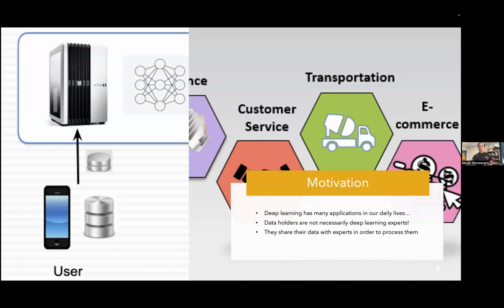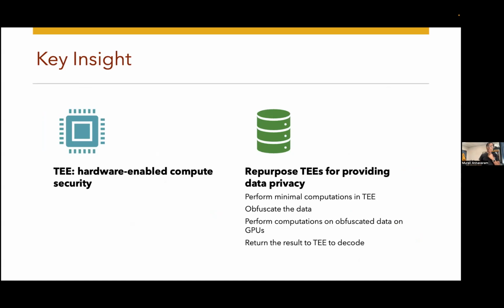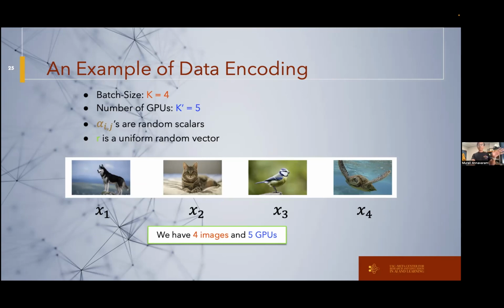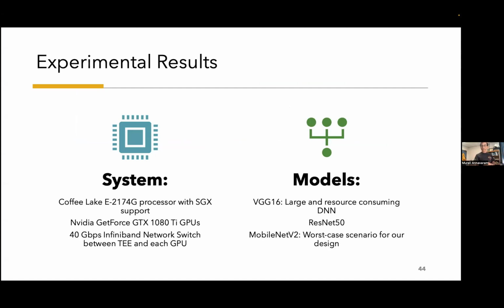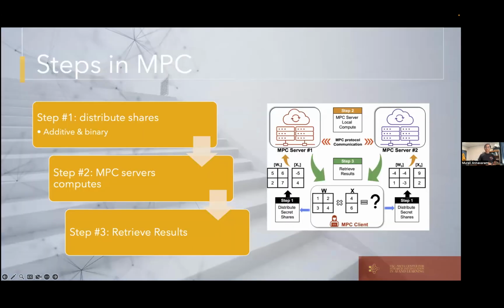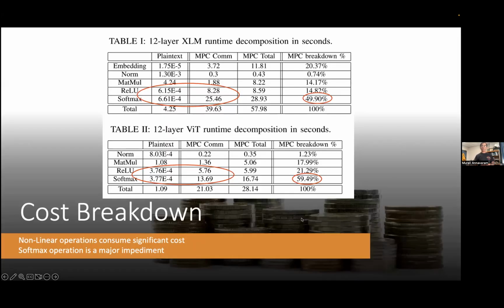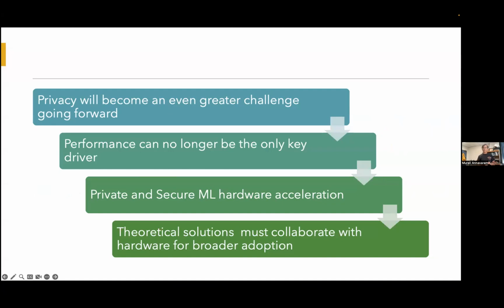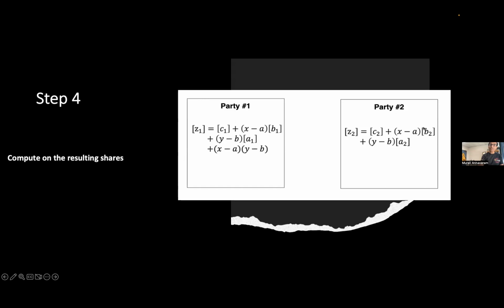AI EDGE seminar series 28